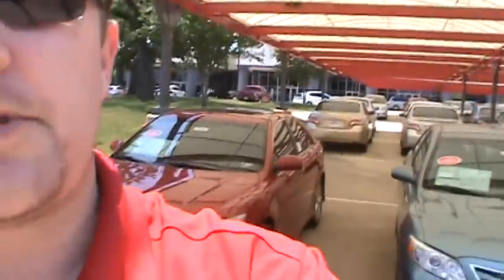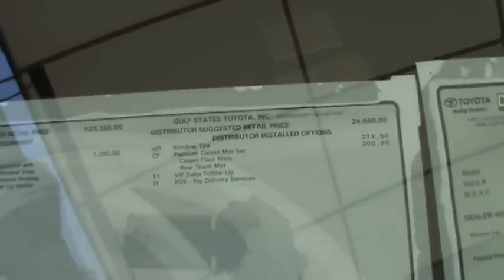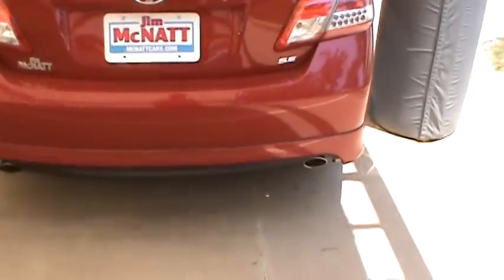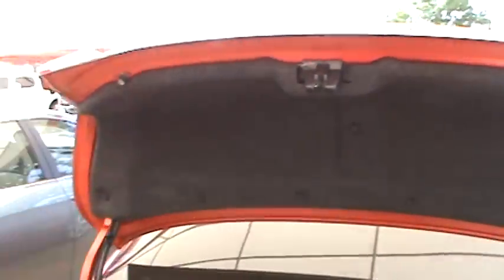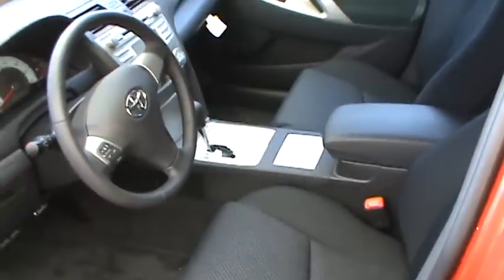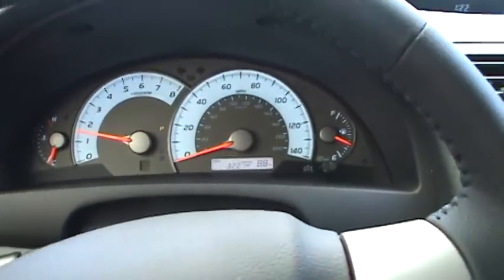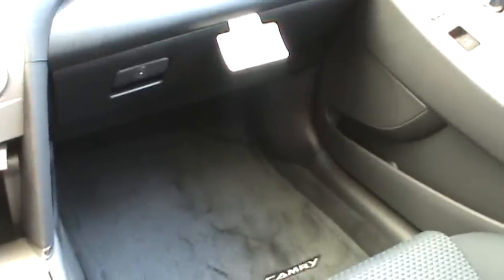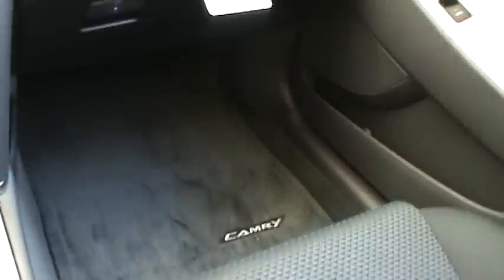2011 Toyota Camry SE Walkaround for Jim From Justin at Jim McNatt Toyota